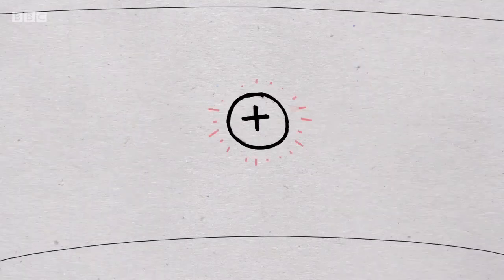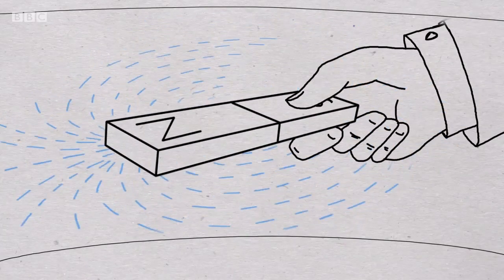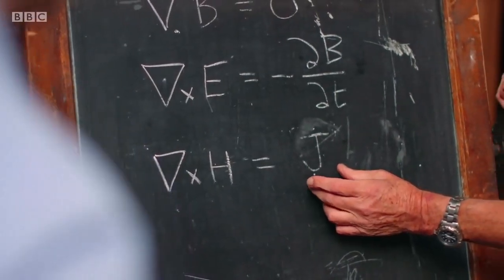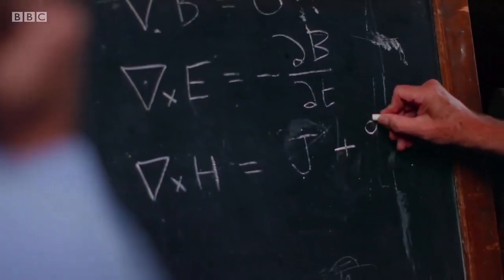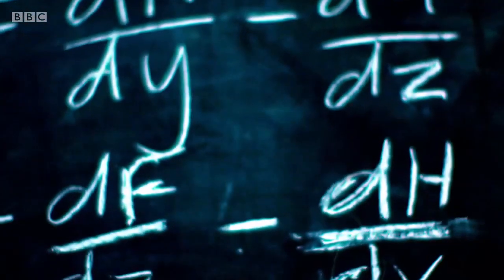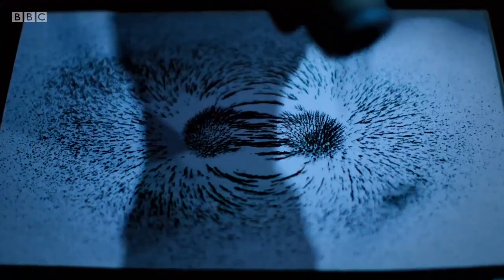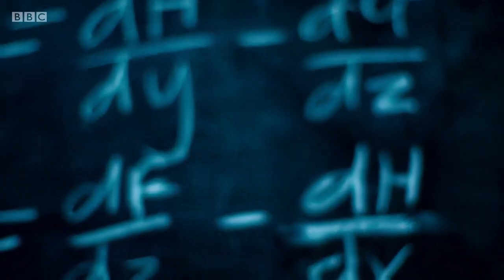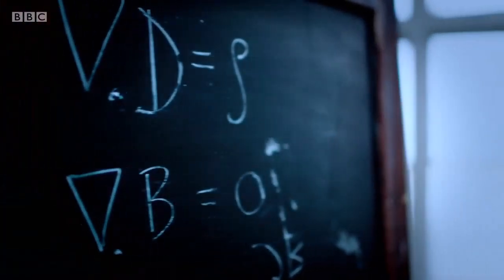Maxwell 4 lois de l'électromagnétisme Maxwell 4 laws of electromagnetics